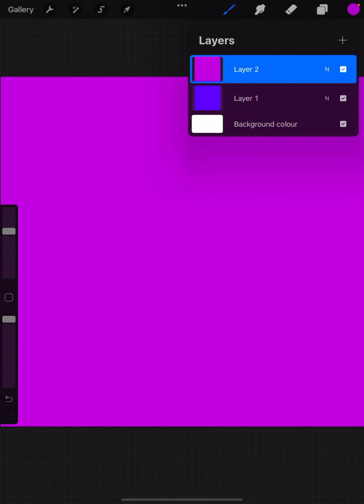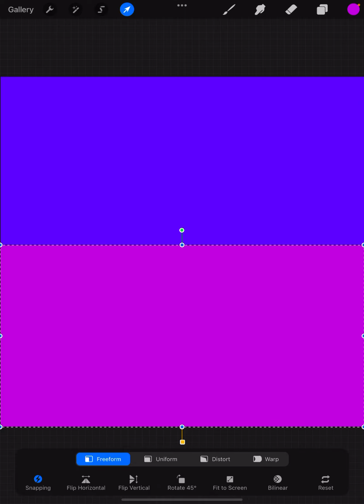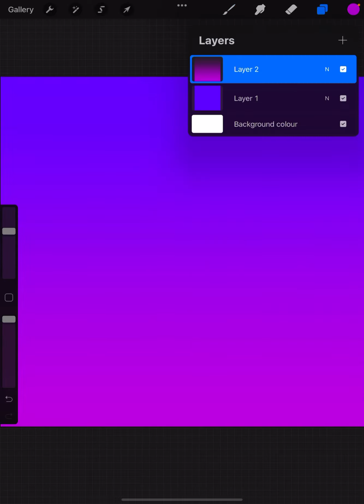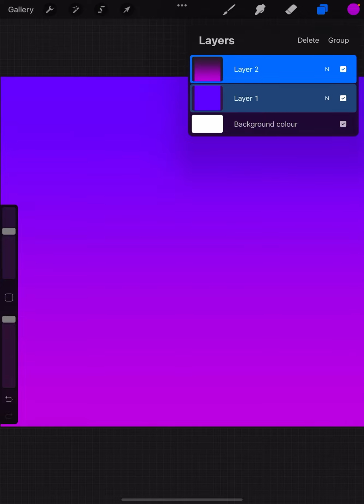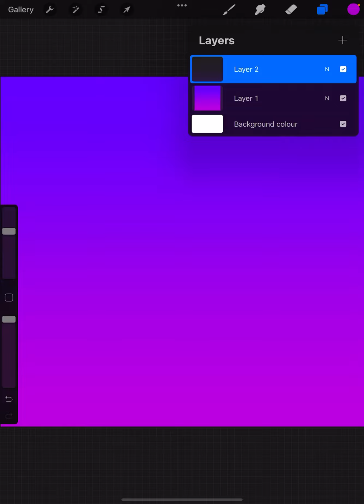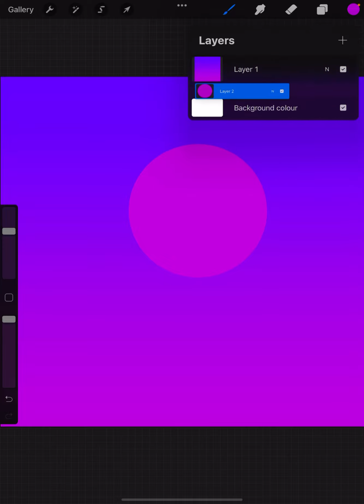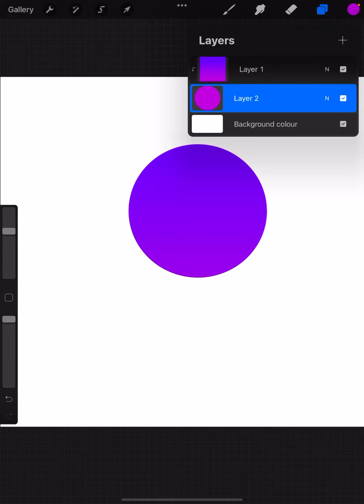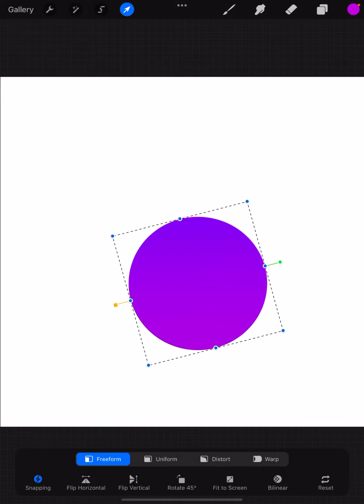How to create a logo in procreate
In this tutorial, I will be making you learn how to create gradient logo in Procreate by following very simple and easy